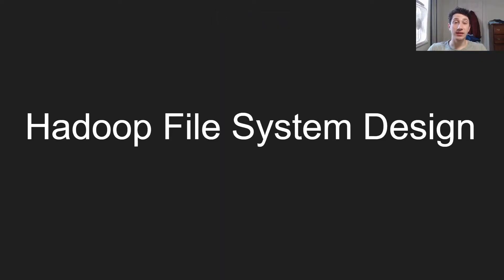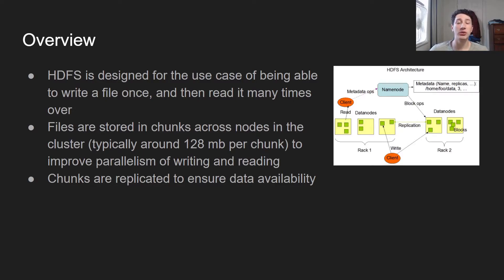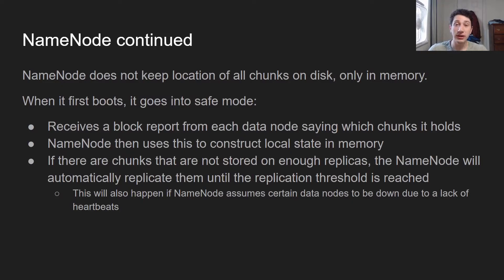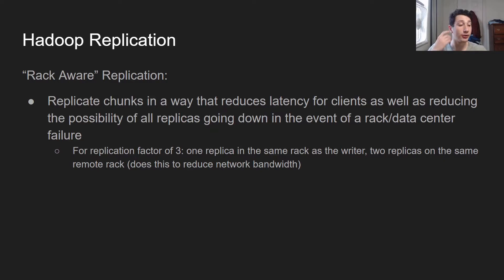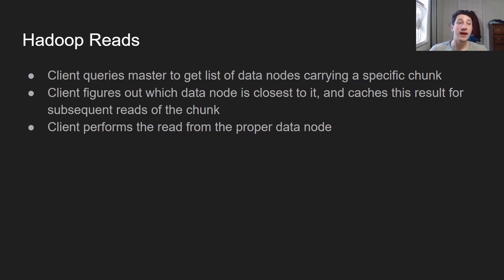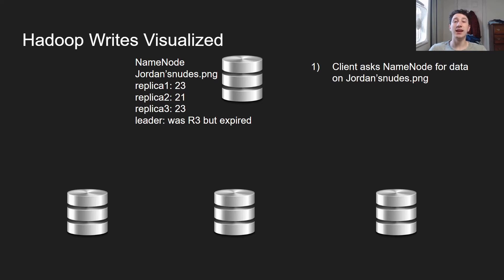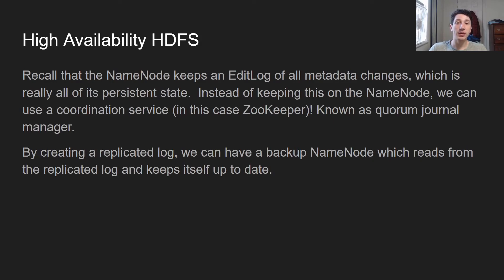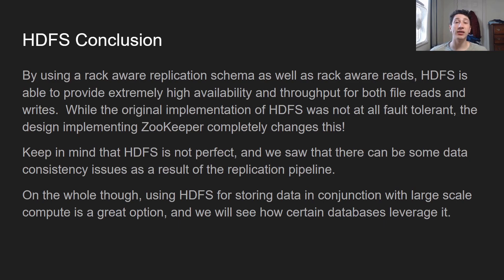Google SWE teaches systems design | EP21: Hadoop File System Design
Wow, the first version of HDFS was less fault tolerant than my ex-girlfriend when I let some other girl borrow my sweater.